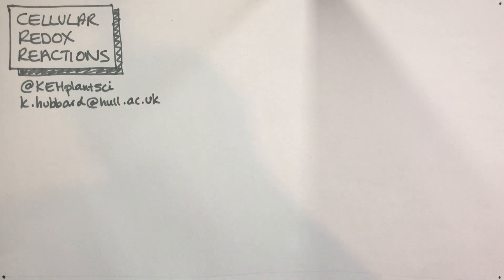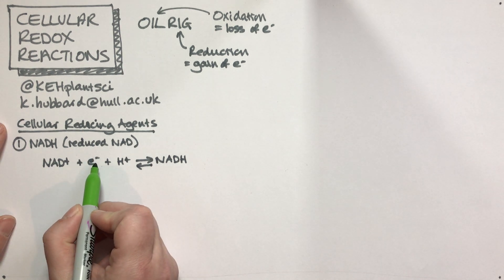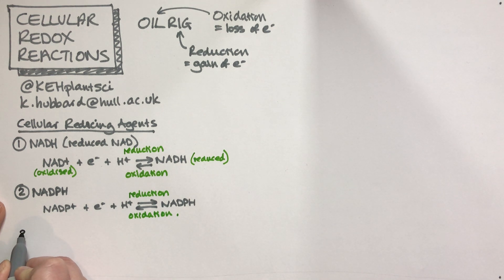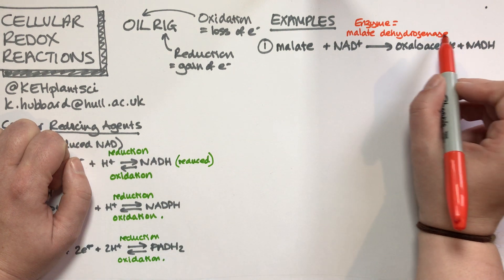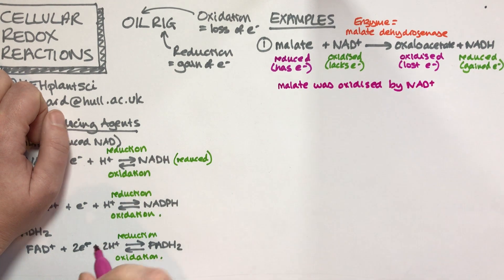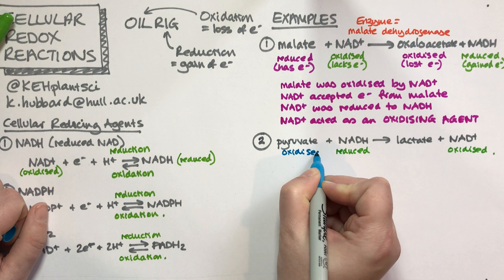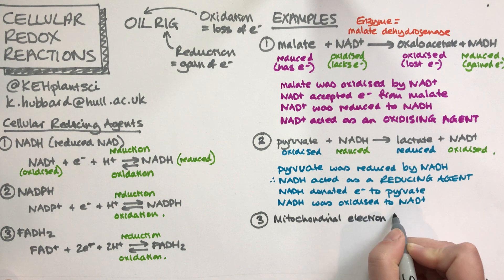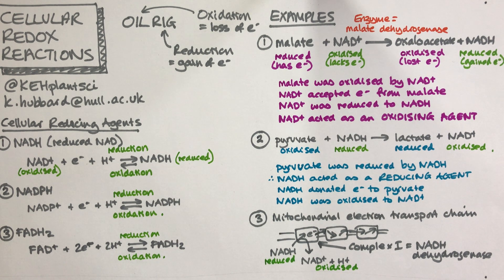Biochemistry redox reactions